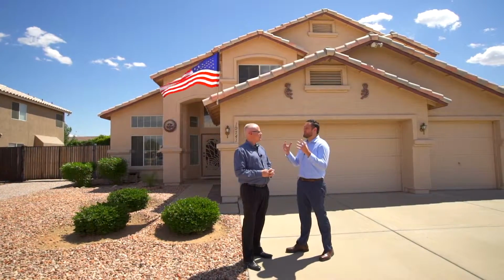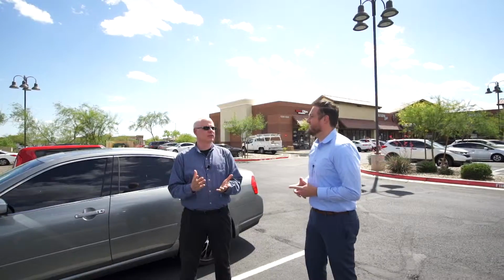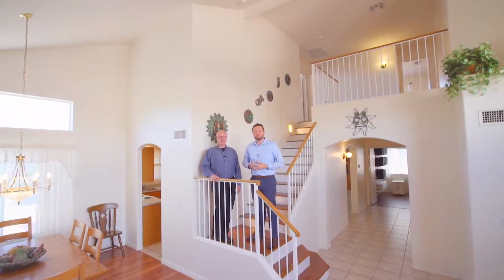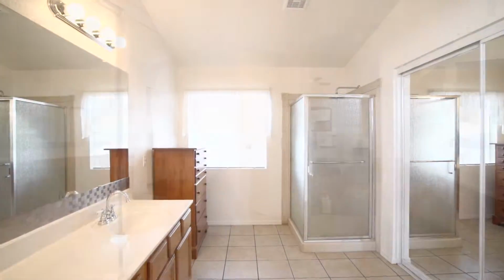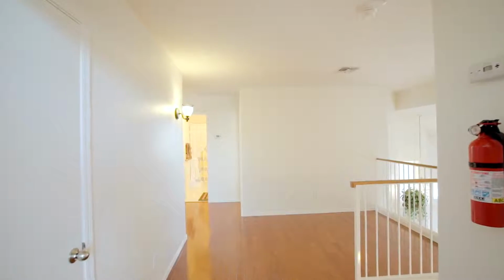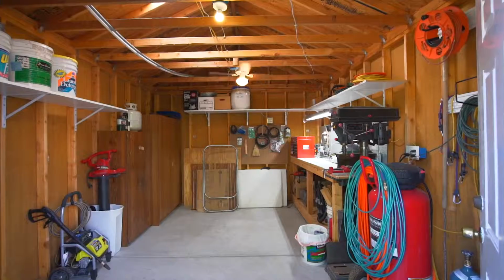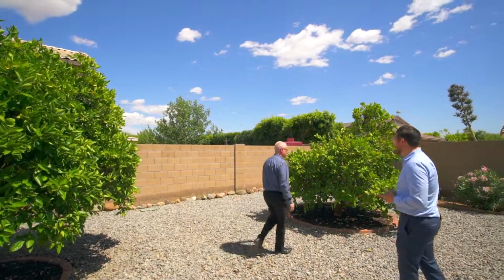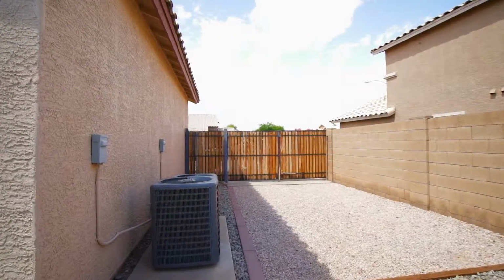10741 W Adam Ave Sun City, Az 85373 Kevin Belzer Go Sold Realty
RARE OPPORTUNITY! Beautiful 5 Bedroom home with full bedroom and bathroom on the first floor! Separate 192 square foot workshop ran with power, exhaust fan, 220 V, and built-in workbench. RV gate, RV parking, all with no HOA! Beautifully landscaped yard with 3 fruit trees (grapefruit, citrus, lemon). Upgrades include wood flooring throughout the second floor, vaulted ceilings, 3 car garage, 2 AC units, extended covered patio, and more!Spacious kitchen with center island and dining area. NOT A 55+ community.
This home gets the benefit of being a Sun City zip code but is actually part of Peoria. Lower taxes anyone?

Call me to schedule a showing.

Kevin Belzer
Go Sold Realty